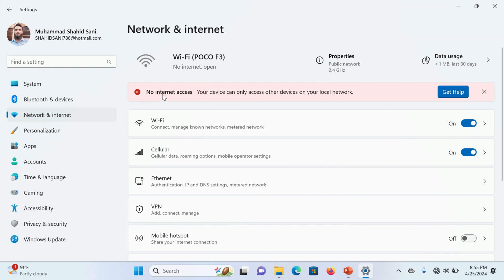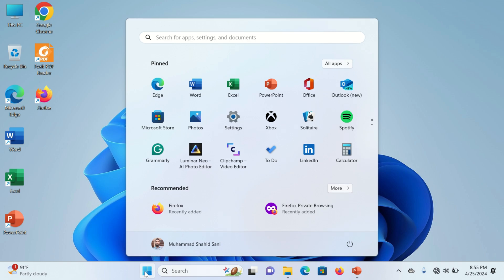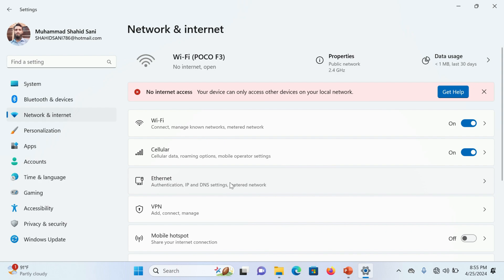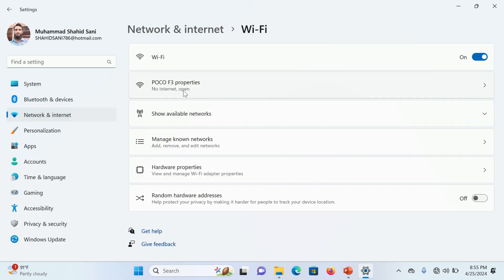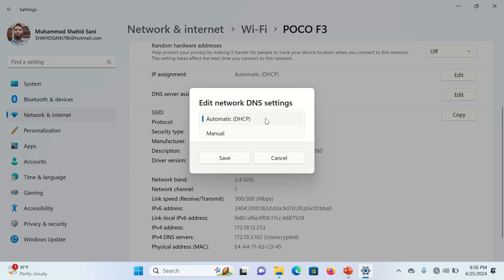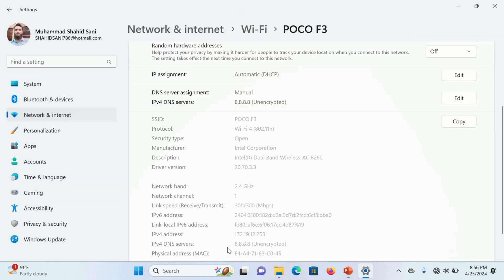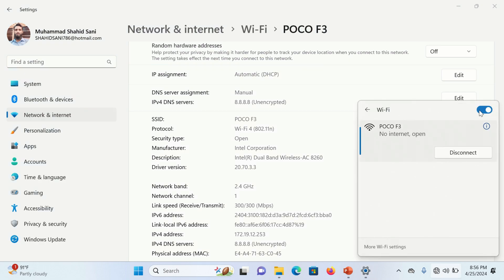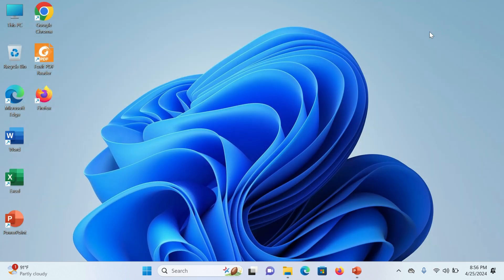Your device can only access other devices on your local network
Your device can only access other devices on your local network. If you're experiencing network restrictions or connection issues, this video will guide you through the possible reasons and solutions. Learn how to troubleshoot network access problems, configure your router settings, and ensure smooth communication between devices on your local network.

Your device can only access other devices on your local network, but if you need to expand connectivity or resolve network limitations, watch this step-by-step tutorial.

🔹 Topics Covered in This Video:
✔ Understanding local network access
✔ Troubleshooting network restrictions
✔ Configuring router and firewall settings
✔ Expanding device access beyond the local network

Similar Keywords:

    Device network access issues
    Local network troubleshooting
    Connecting devices on a local network
    Router settings for network access
    Fixing local network connectivity problems
    How to allow device access on the network
    Network configuration tips
    Solving limited network access
    LAN connection troubleshooting
    Device not connecting to other network devices

Best Hashtags:
Check our Products and support us